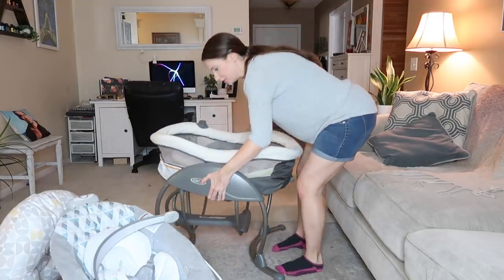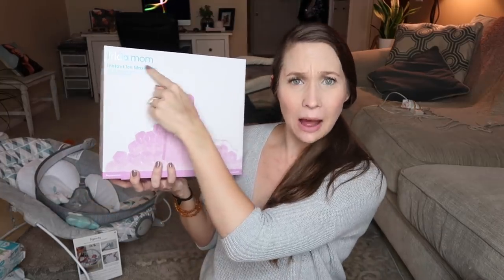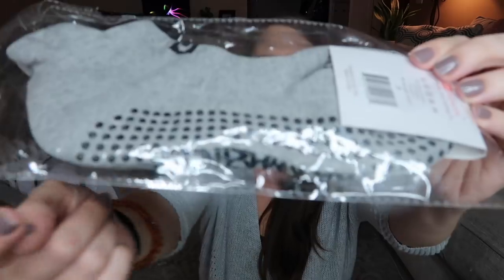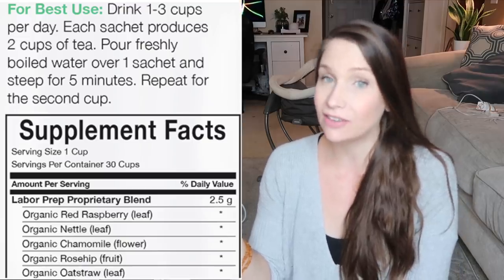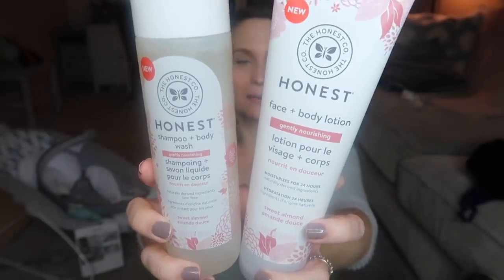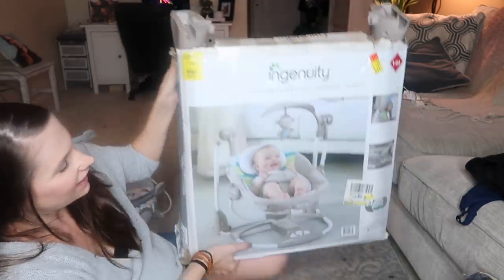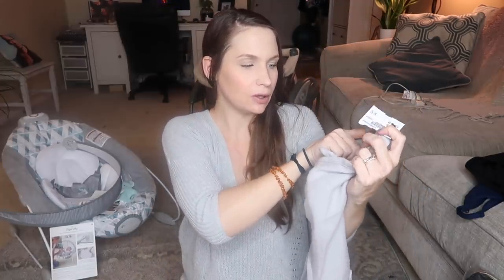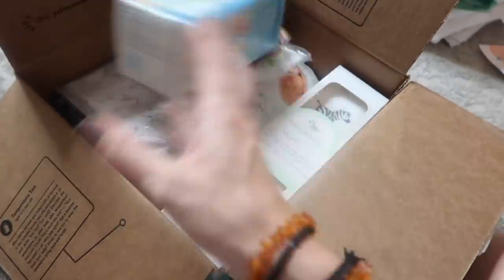Massive Baby Haul + Postpartum Essentials! Amazon Haul + Target + Thrifting Finds!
Hey party people!  Thanks so much for hanging out with me while I share with you this huge baby haul / postpartum essentials haul!  Girl went shopping okay. haha Amazon haul, Target haul, thrifting haul, once upon a child haul!  Basically, everything I need for postpartum aka 4th trimester, and for when this newborn baby arrives, which will be very soon!  Hope this video gave you some ideas or inspiration on what you will need / want for your newborn or yourself postpartum! Thanks so much for hanging out!

Best,
  Kim!

PRODUCTS MENTIONED:
Graco newborn Sleeper dreamglider
Frida Mom Postpartum Kit
Frida Mom Labor & Delivery Kit
Frida Mom Postpartum Ice Pads
Frida Mom Peri Bottle
Frida Mom witch hazel pad liners
Butt Donut 16inch
Afterpains Tincture
Tucks Pads
Frida Mom Disposable Underwear
Pink Stork Labor Prep Tea (bundle)
Pink Stork Prenatal Vitamins
Nursing Nightgowns
Newborn Cloth Diapers
Infantino Mei Tai
Honest Sweet Almond Lotion
Honest Sweet Almond Shampoo
Ingenuity Swing
Ingenuity Bouncer
Boppy Newborn Lounger
Muslin Burp Cloths (4 pack)
Muslin Burp Cloths (6 pack)